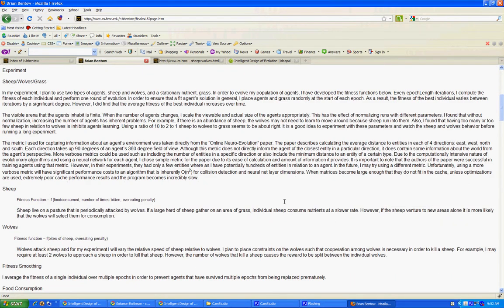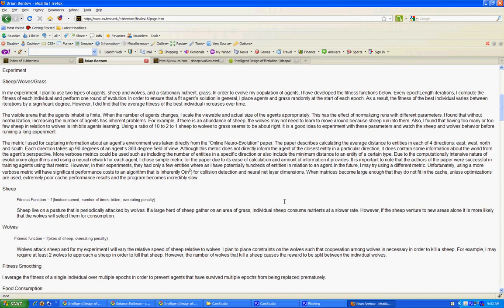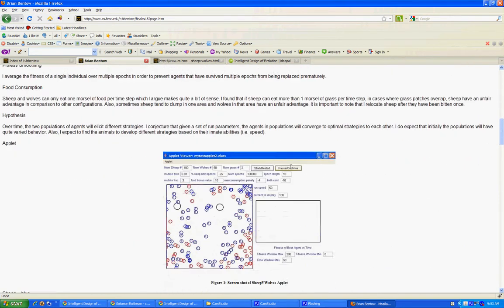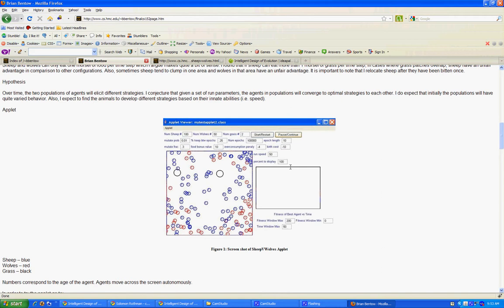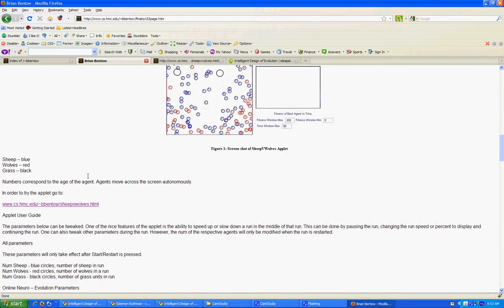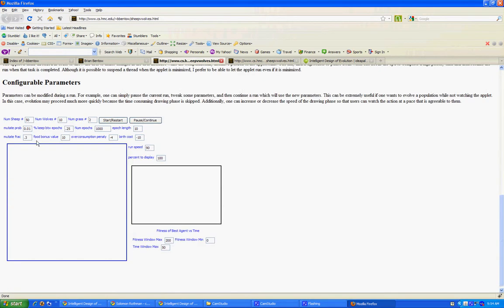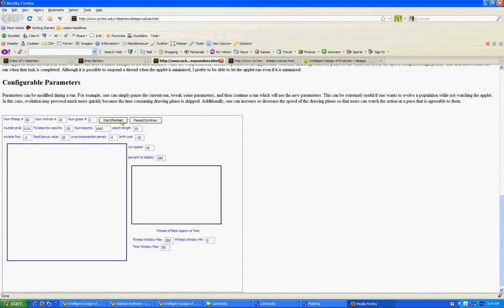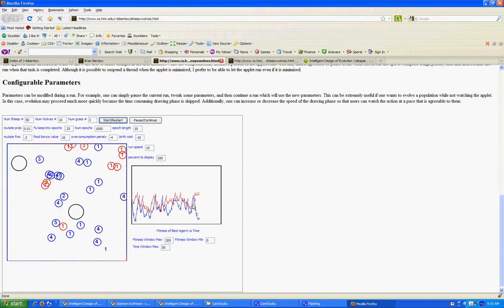Intelligent Design of Evolution - Creationism vs. Evolution - IdeaPals.org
There are two opposing camps: people who believe in evolution and people who believe in Creationism. News flash! They're both wrong! Although you can point to evidence for evolution and natural selection, there are still facts that you have to take on faith. For example, even a single cell is incredibly complex and no one has been able to create a cell purely from atomic components. On the other hand, there is solid scientific evidence including fossils and experimental biology that demonstrate crossovers, mutations, and natural selection. For example, you can watch bacteria evolve over many generations quickly and become resistant to certain antibiotics.

I created an open source project called "Neural Network Based Predator-Prey Multi-Agent Systems Trained
Using Online Neuro-Evolution" for my Neural Networks course at Harvey Mudd College. It uses genetic programming and neural networks to simulate two evolving species - Sheep and Wolves. I am the creator of this system and the system evolves over time. Similarly, G-d could have created the world to evolve. I would love to get some feedback on this idea which I call the Intelligent Design of Evolution